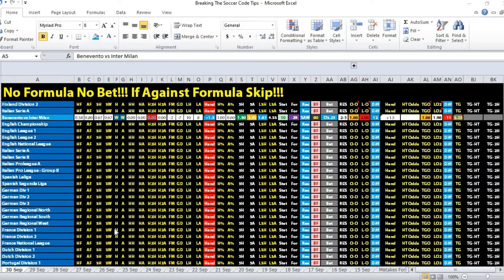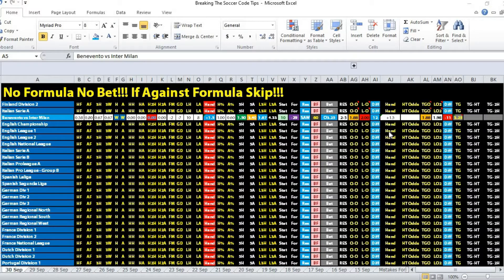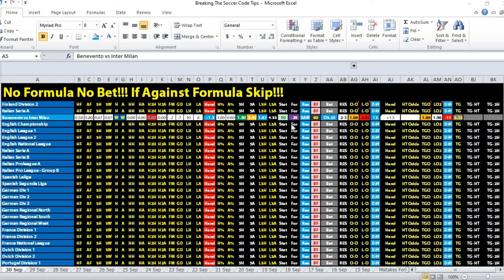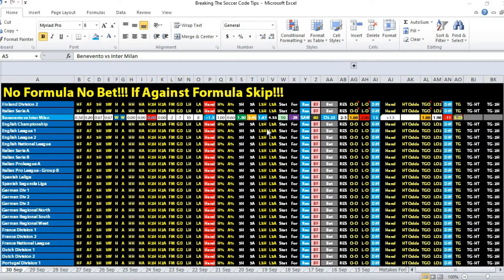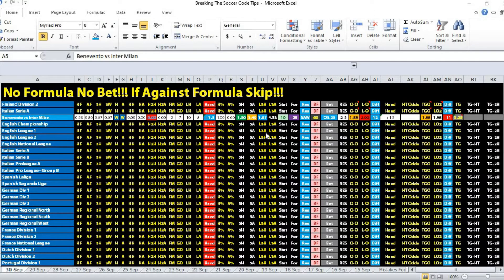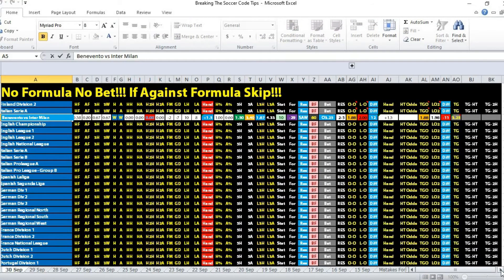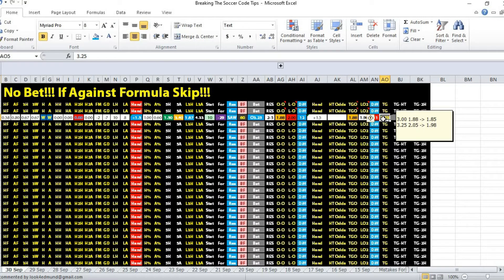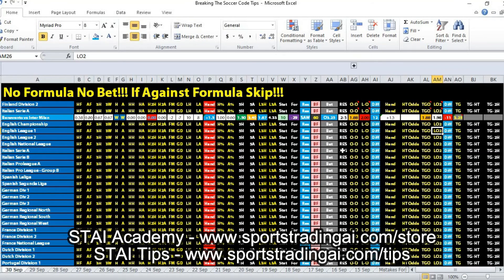Sports Betting Tips - Benevento vs Inter Milan - 30/9/20